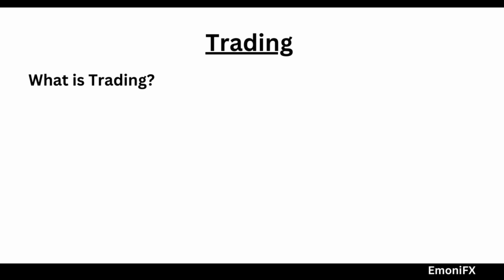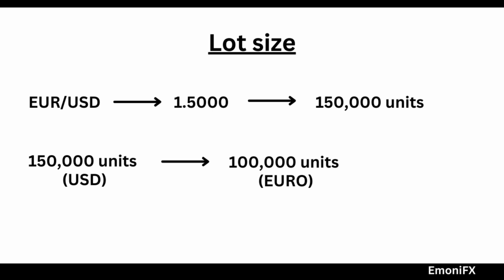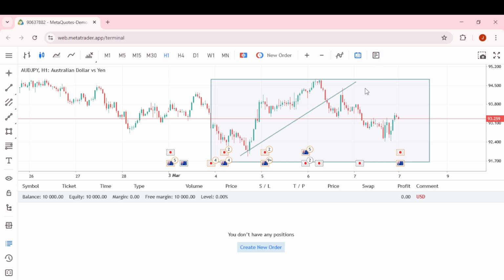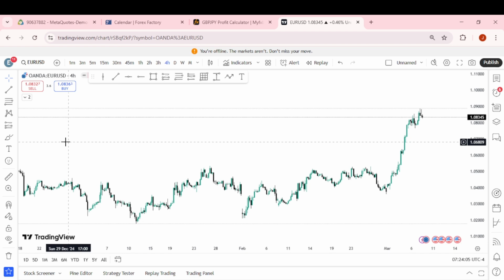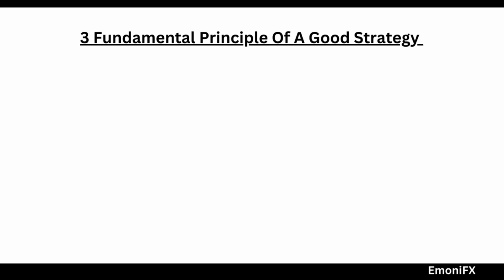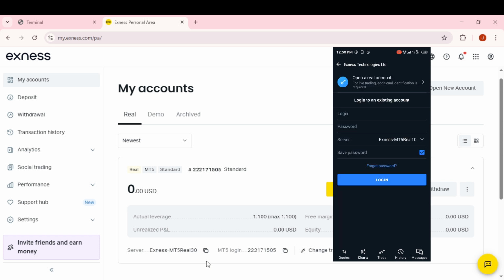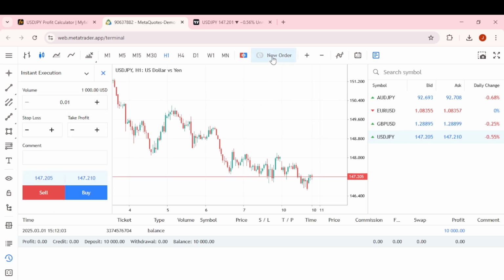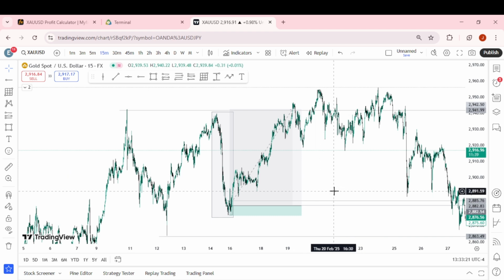How To Start Forex Trading For Beginners 2025 (1h Full Course)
This video will give you a strong foundation that you can use to start trading with full confidence as a beginner in forex.

I will explain everything from fundamental technical terms like pips, spreads, leverage, and lot sizes to how to take a trade.

I will teach you step-by-step on how to understand and analyze the charts, identify trade setups using market structure, implement money and risk management, and make profitable decisions through trading psychology and many other things.

CHAPTERS
0:00 - Intro
0:32 - what is Trading?
1:10 - what is forex trading?
1:36 - currency
4:00 - what is a candlestick?
5:11 - what is a Pip?
7:39 - what is spread?
8:30 - what is lot size?
9:49 - what is leverage?
12:11 - Stop loss & Take profit
12:45 - Who is a broker?
13:50 - Trading tools
14:21 - Metatrader
19:55 - Forex factory
23:20 - position size calculator
24:48 - Tradingview
28:17 - Timeframes
33:23 - Types of Trading
35:50 - Trading sessions
36:40 - Trading strategy
38:08 - Trading psychology
39:40 - Money & risk management
40:56 - creating a trading account
47:44 - How to actually take a trade